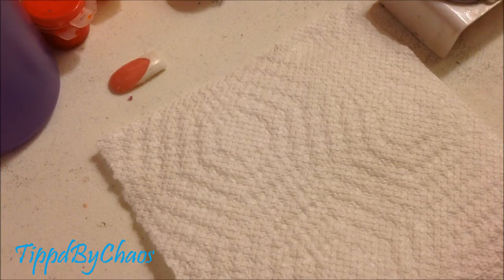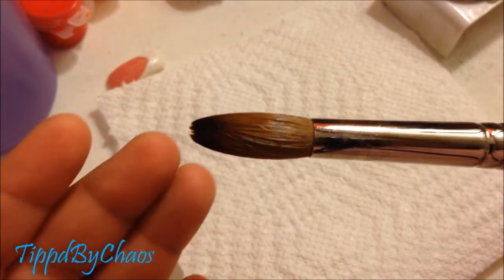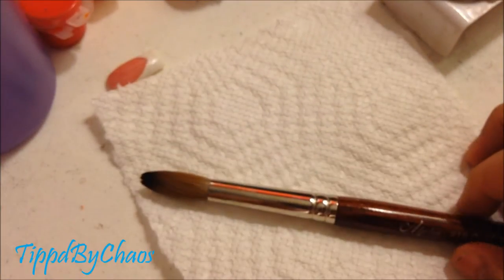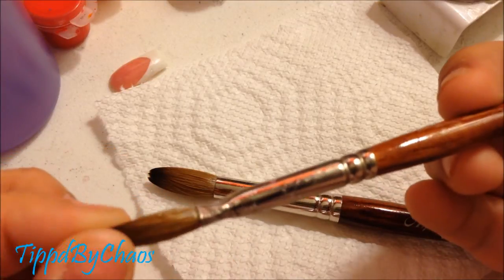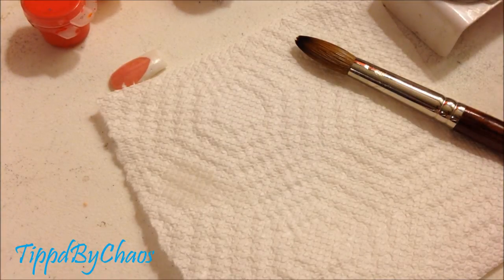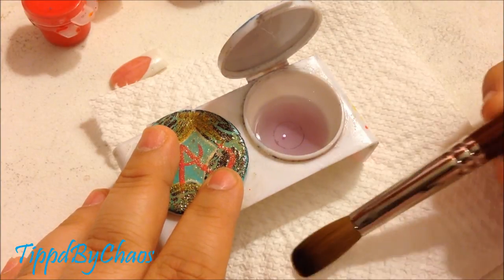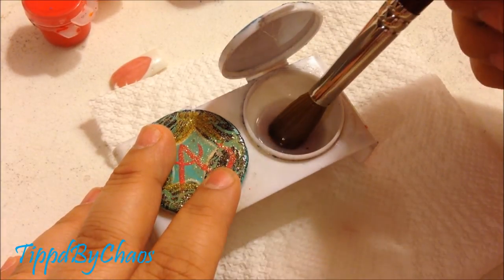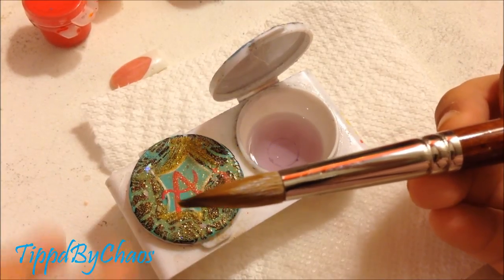How to Flatten Nail Brush Without Crimping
Here it is as requested :) If you try this please tag me on instagram @tippdbychaos same way its spelled here.. :)